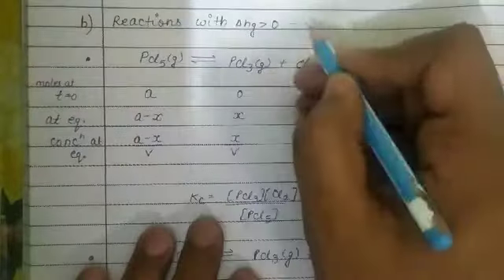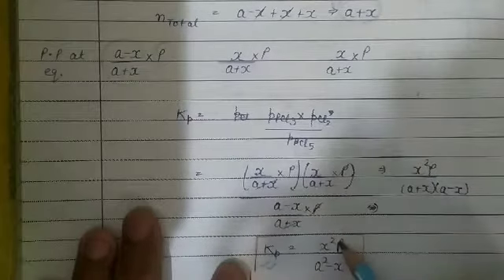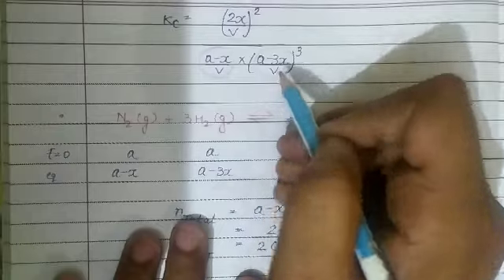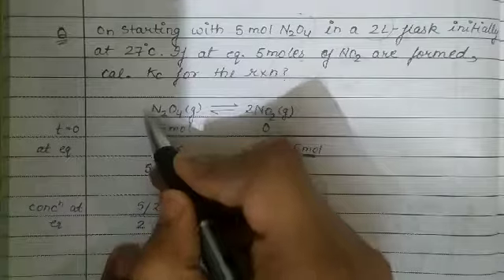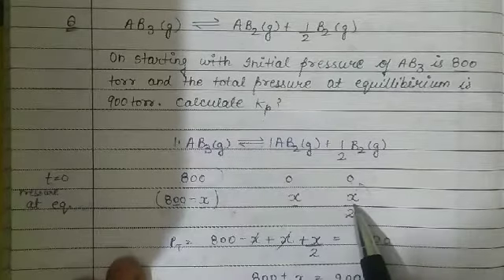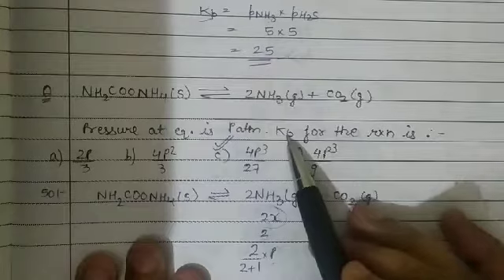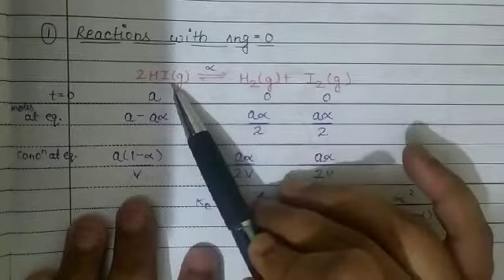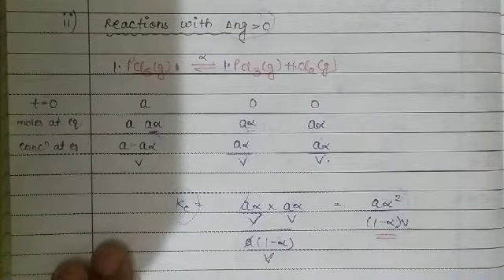EQUILIBRIUM , PART - 3 CALCULATION OF Kc AND Kp USING MOLE METHOD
CALCULATION OF Kc AND Kp USING MOLE METHOD